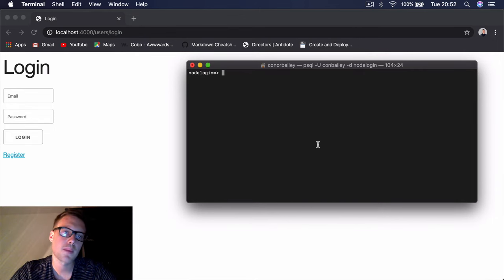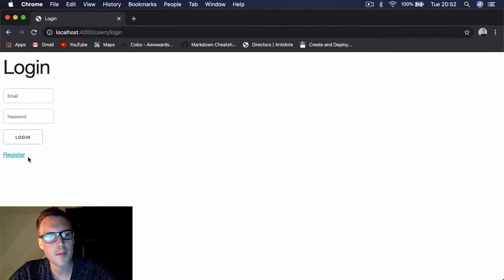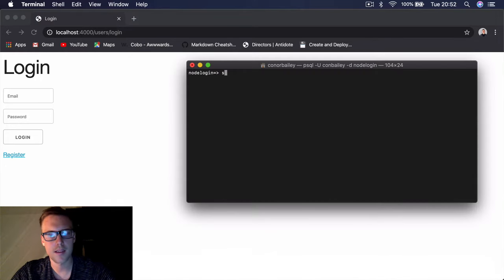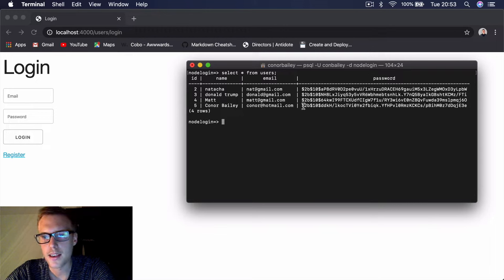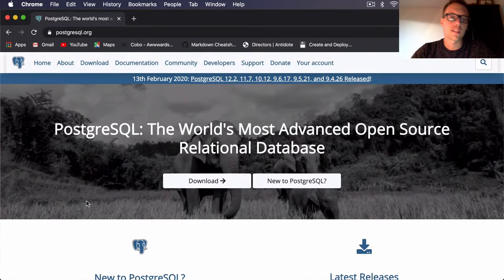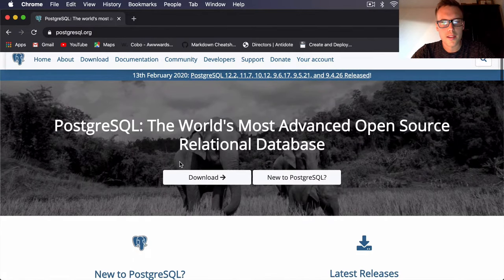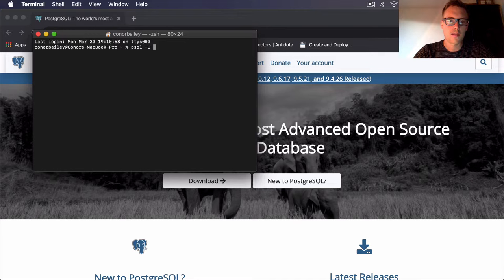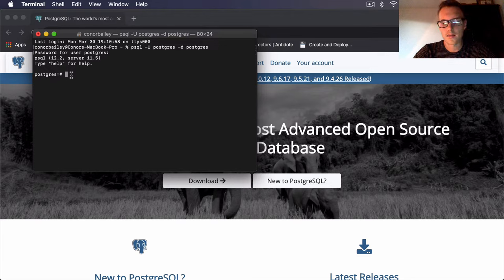Implementing User Authentication With Node JS and PostgreSQL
Hi all,

In this video we are going to be building a Node JS application which will connect to Postgres (SQL) database. The database will be used to store user details including their names, email addresses and passwords in order for them to log on to the application.

We will be using the following Node libraries:

Express - To serve our application
bcrypt - To hash user password to make them secure
express-session - To store session details in a session cookie object
express-flash - To display flash messages to the user
passport - To authenticate users
passport-local - To implement a local authentication strategy for our application

Conor